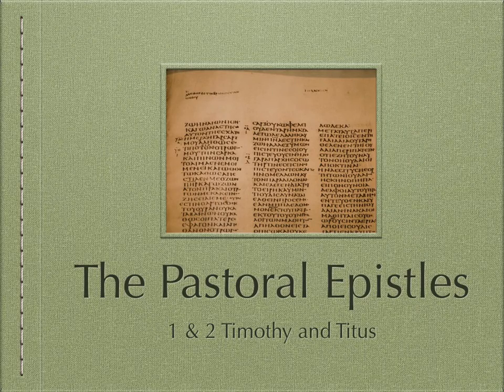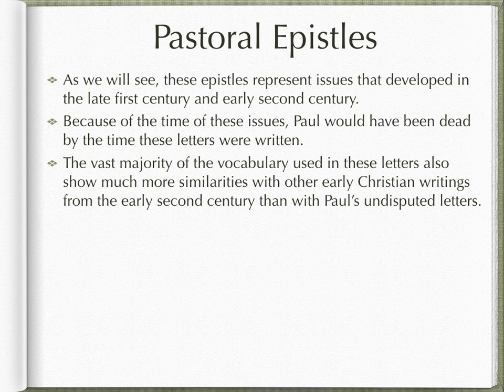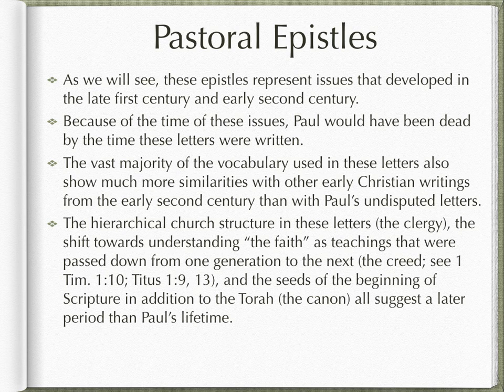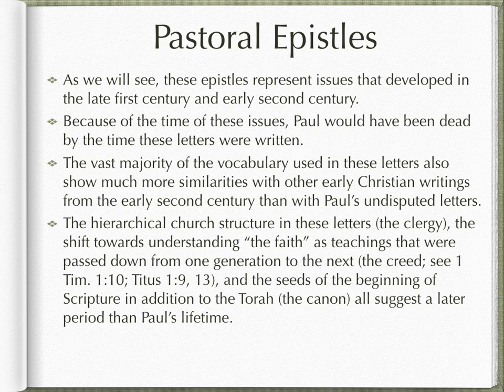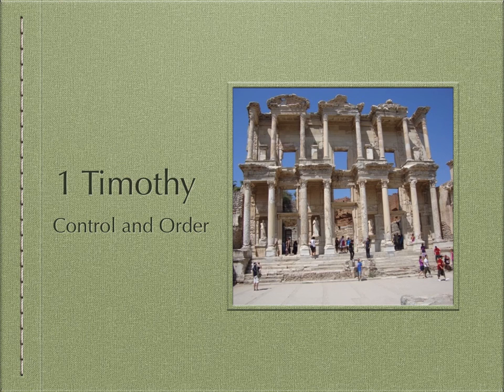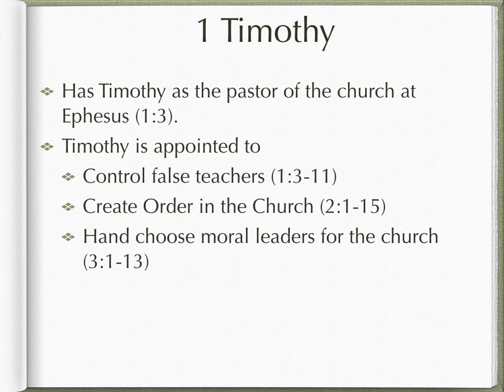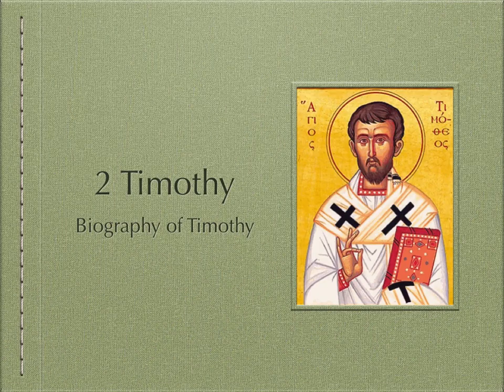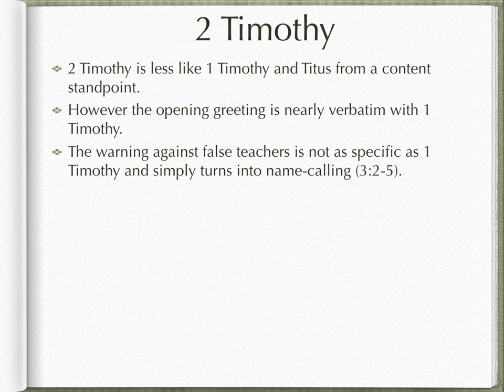Week 6 Lecture 2 Pastoral Epistles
In this video lecture we will see the similarities between the Pastoral Epistles (1 & 2 Timothy and Titus) as well as the differences between these letters and the undisputed Pauline letters.